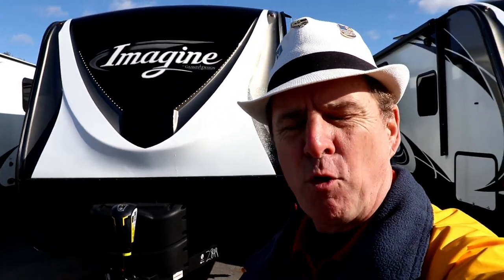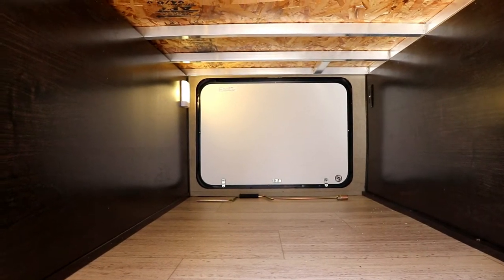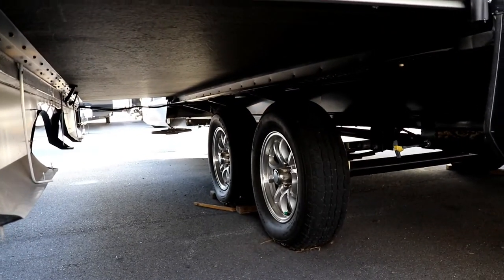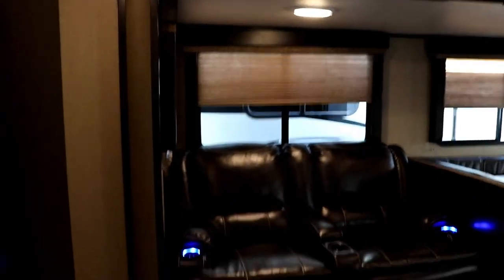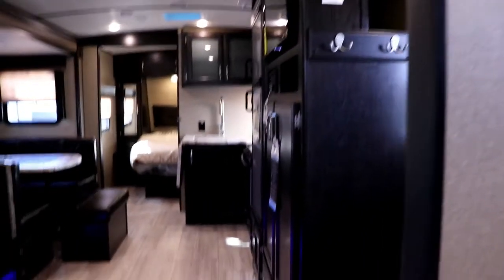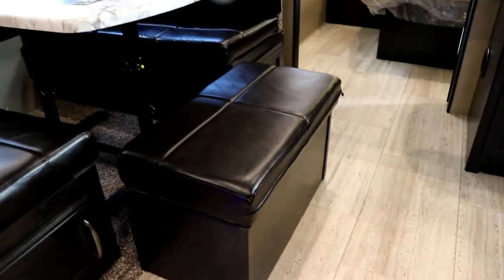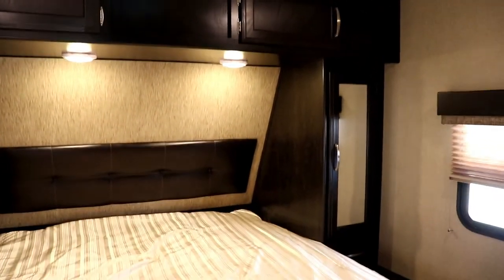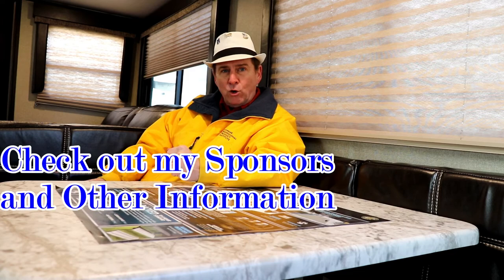2018 Imagine 2600RB by Grand Design - W/Paul Chamberlain "The Air Force Guy"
**  RV Extraordinaire  **

MSRP: $34,032

Height                                   11'
Water Heater                        6 (17.8 GPH Recovery)
Std. Bed Dimensions         60" X 80" Queen lbs.